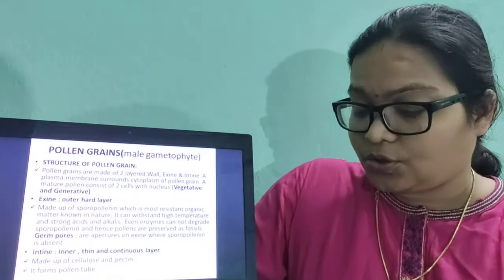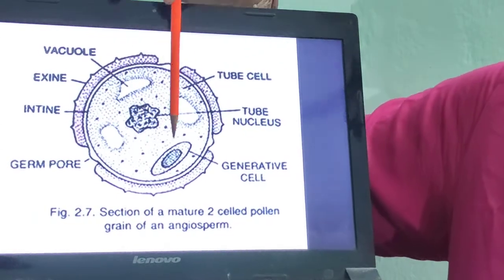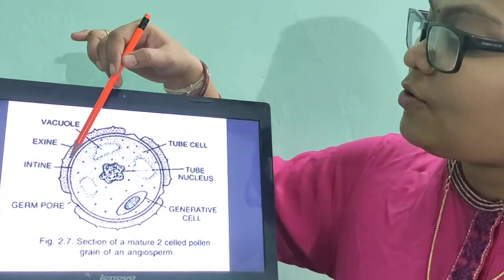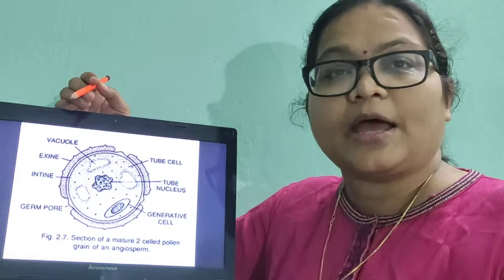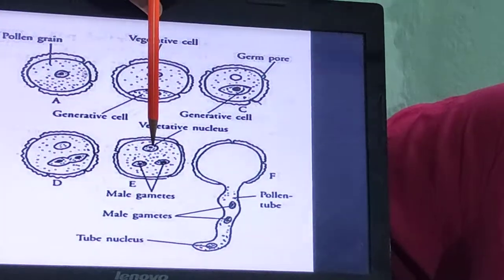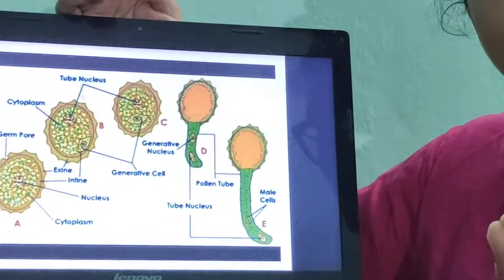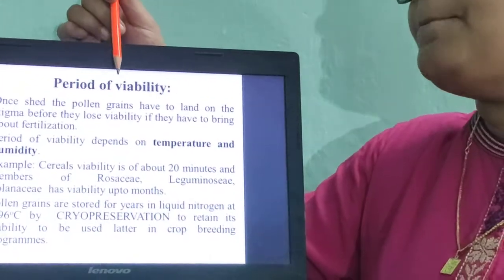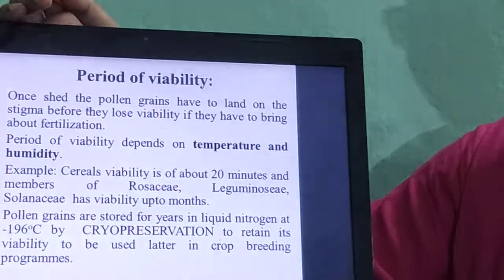Pollen grain/Presentation 4